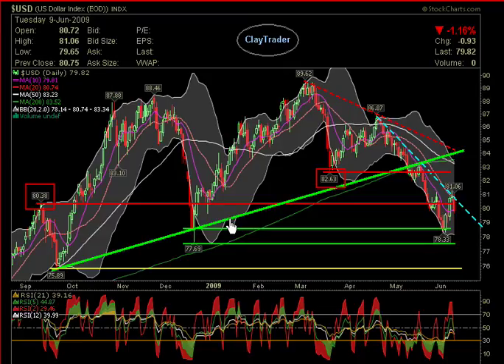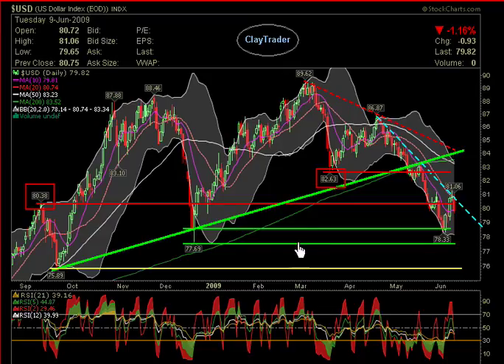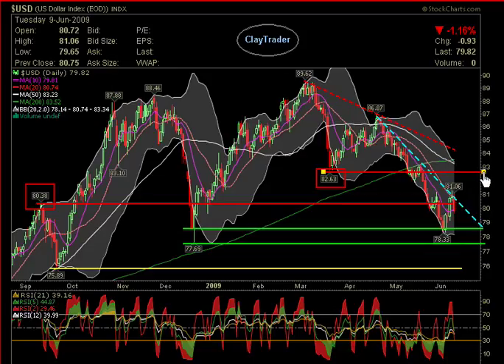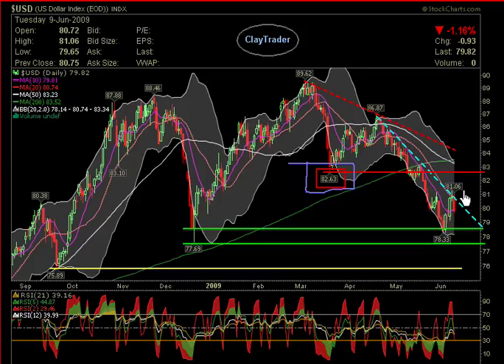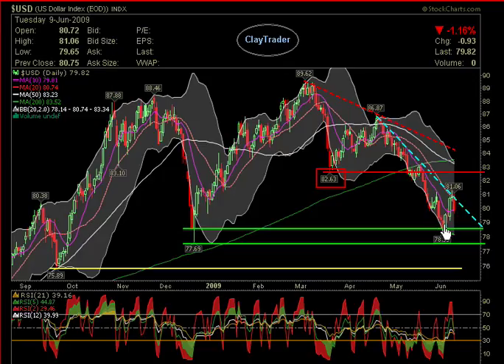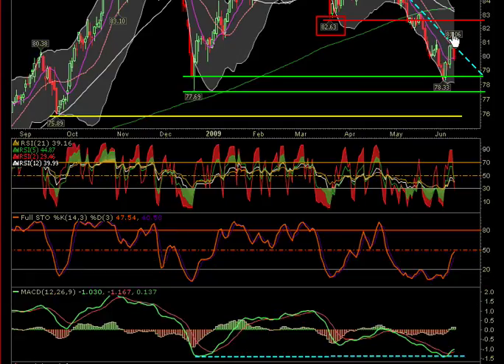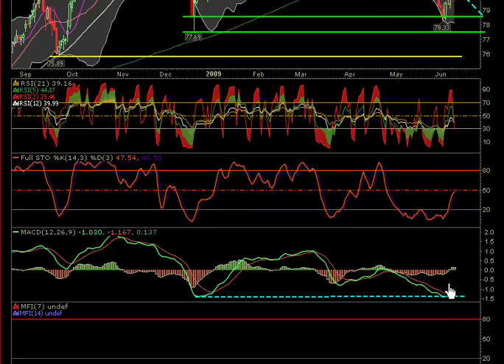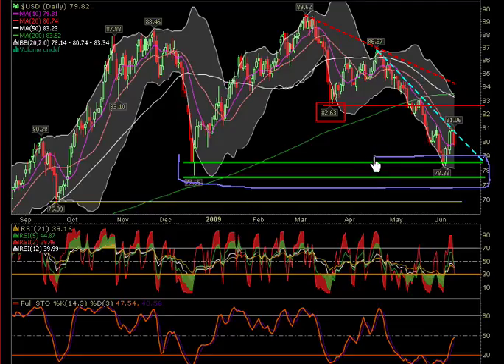US Dollar Daily Stock Trading Chart_ 6/9/2009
The most recent support levels are holding strong, but the steep downtrend trendline just knocked it back down, looks like we may be going down for another retest of that support that held us up last time...